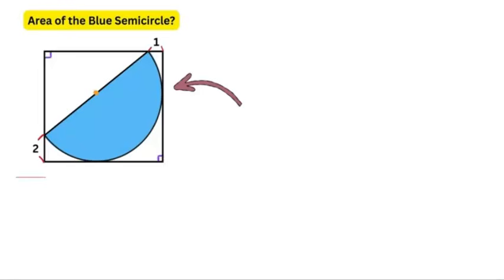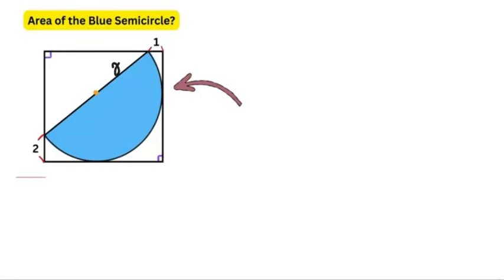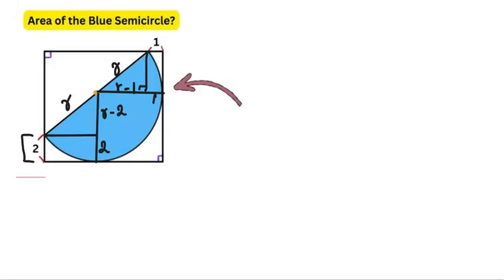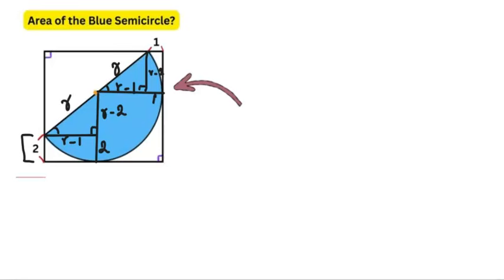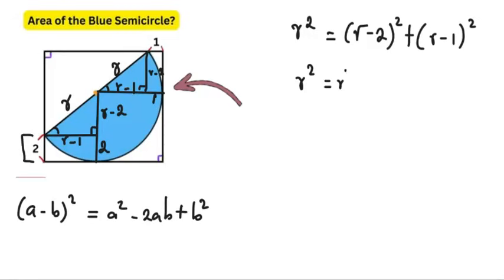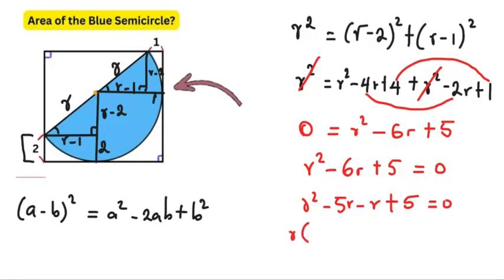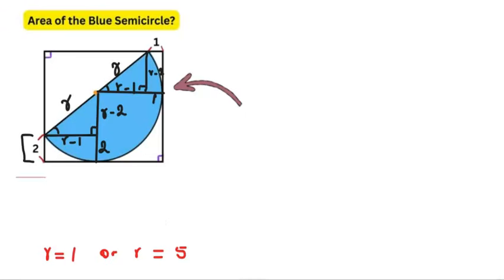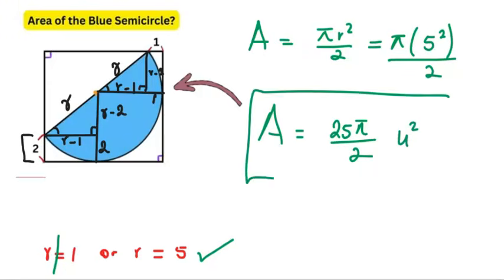Japanese | Olympiad Geometry Math Problem